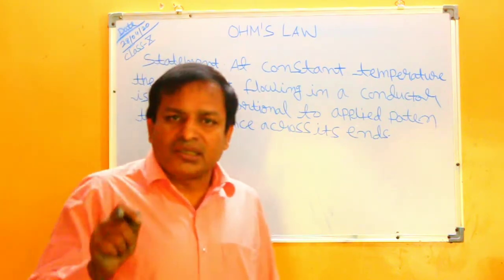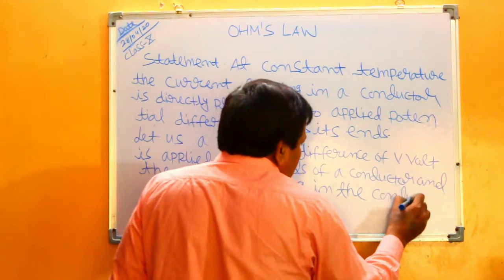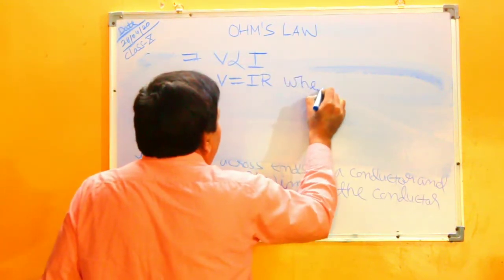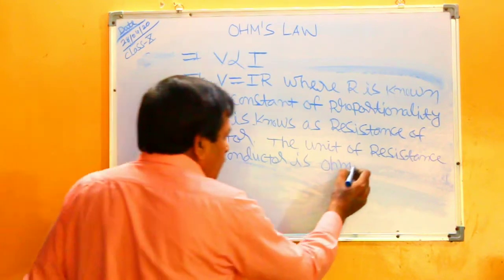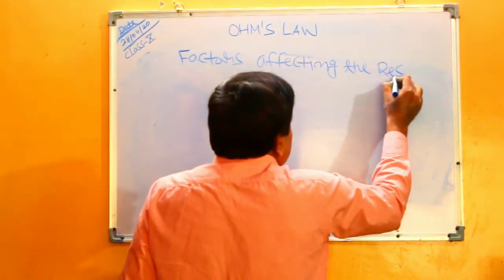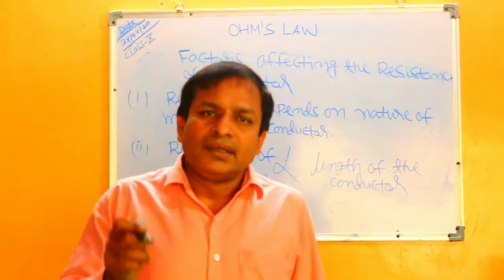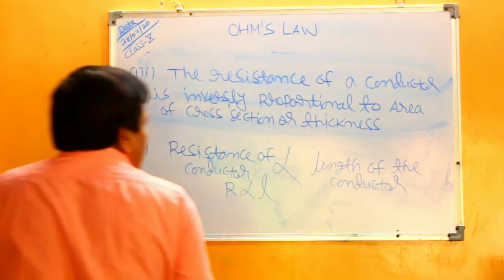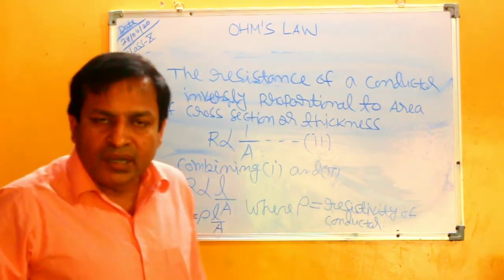ELECTRICITY (PART:- 5) [ OHM'S LAW ] CLASS:- 10